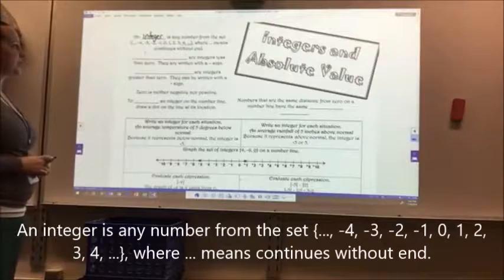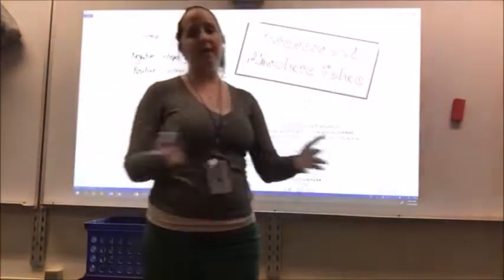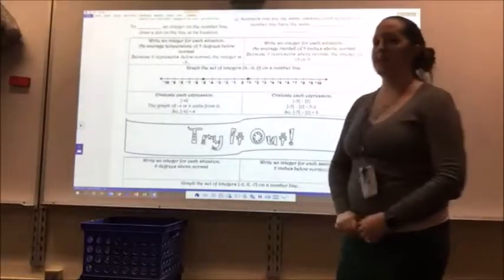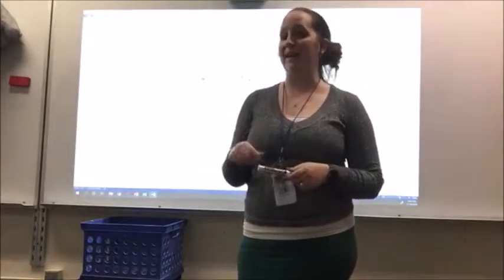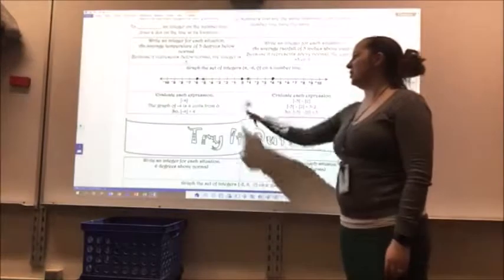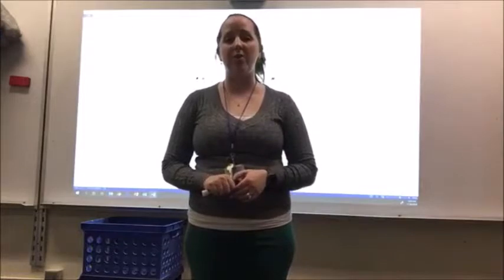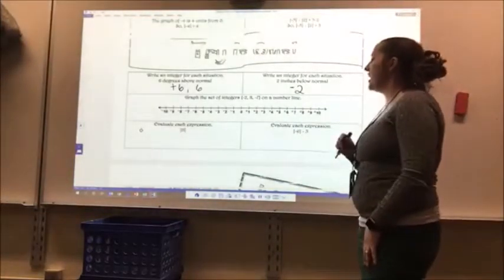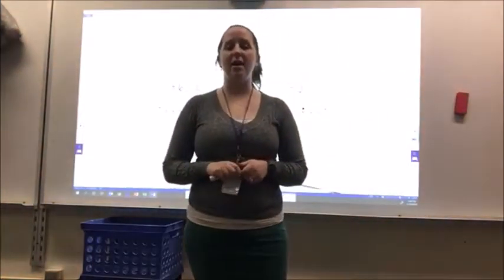Chapter 2 Lesson 1 Silver Math